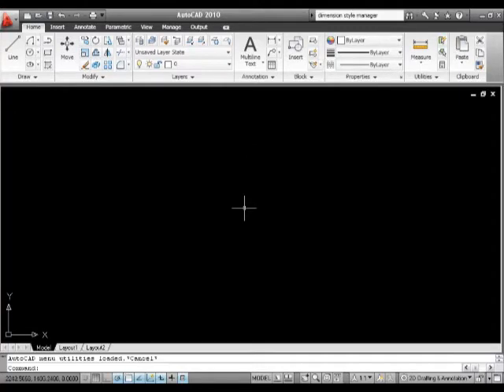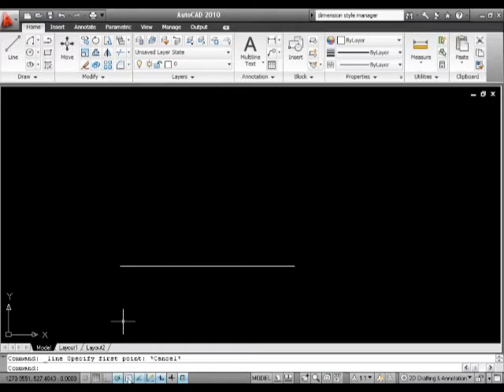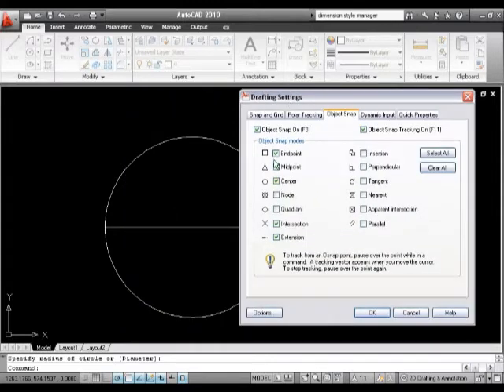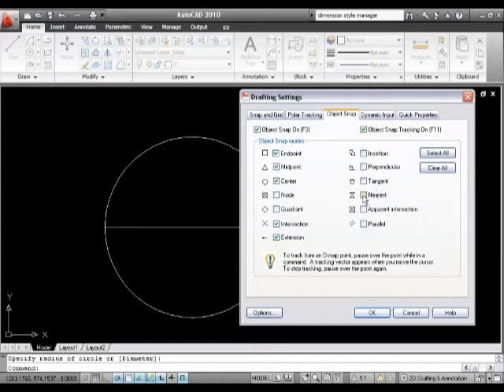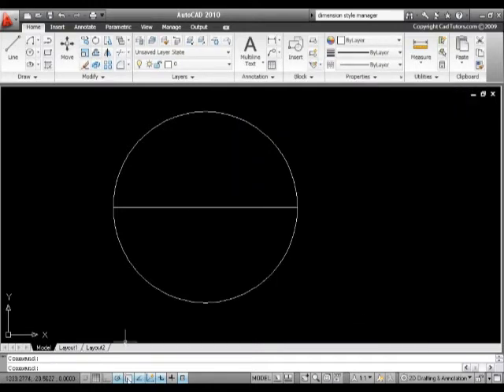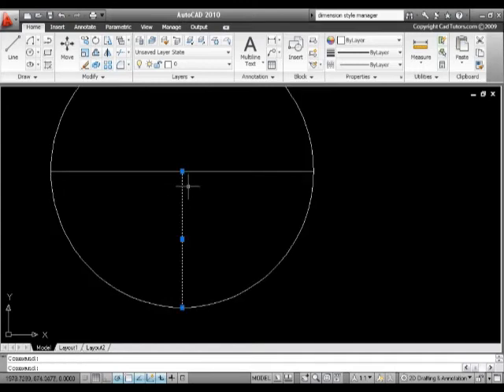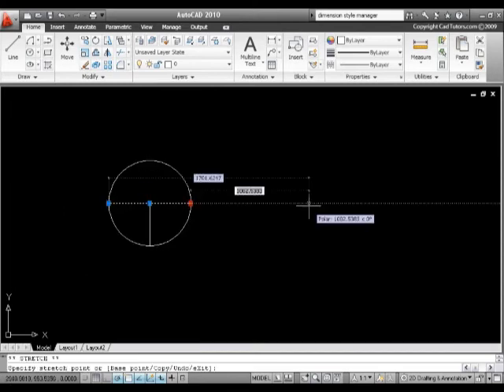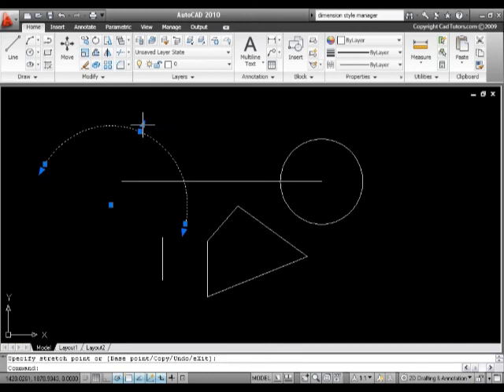How To Use Object Snaps in AutoCAD - Academy Class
An Academy Class screen cast about Using Object Snaps in AutoCAD. The Object Snaps are one of the best practice aids which are used in conjunction with other commands to help you draw accurately.